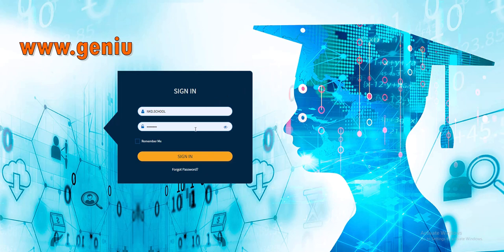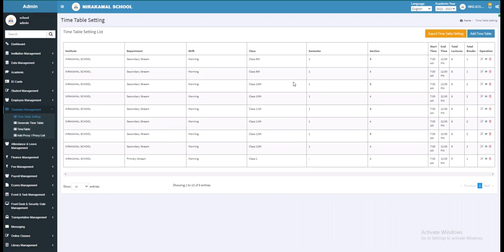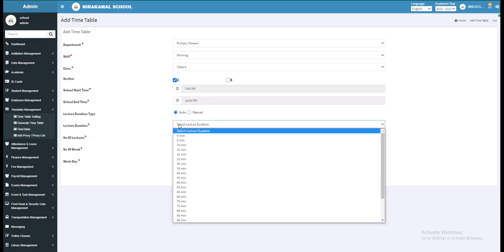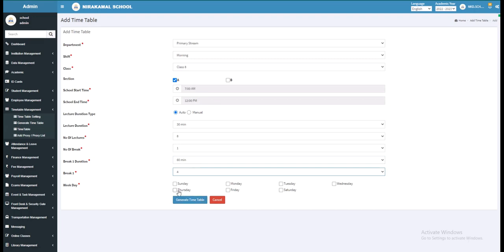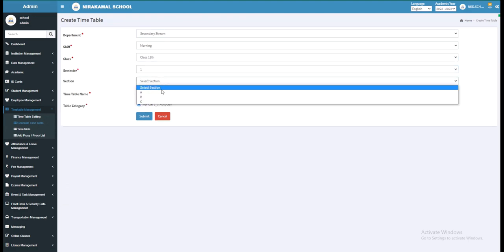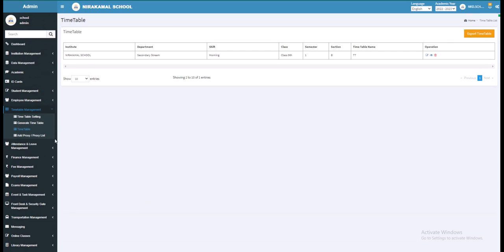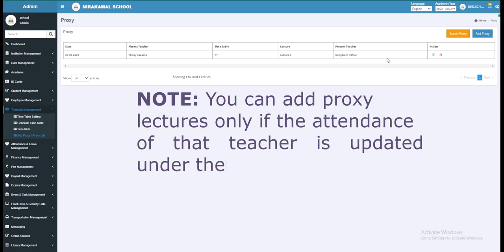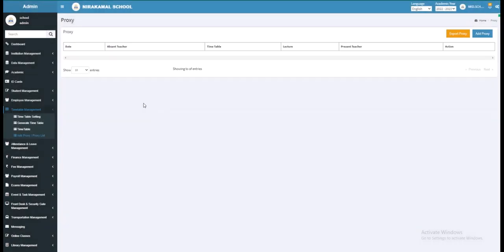TIMETABLE MANAGEMENT MODULE.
The school needs timetable management software since it organizes and manages the activities of educational institutions. A significant activity that must be planned for each academic year is the creation of a school schedule. The timetable structure is created, managed, and updated with the aid of this module by the teacher. Schools, colleges, institutes, and universities all over the world can use Genius' ERP system.
Timetable management software is crucial for academic activities at the school since it enables teachers to change and customize the schedule in accordance with the different classes. Students can learn about the subject they are studying within a specific class or time.